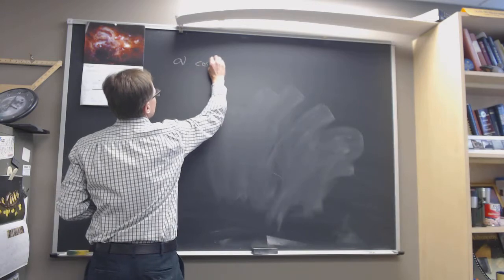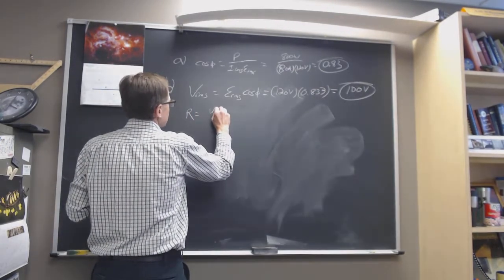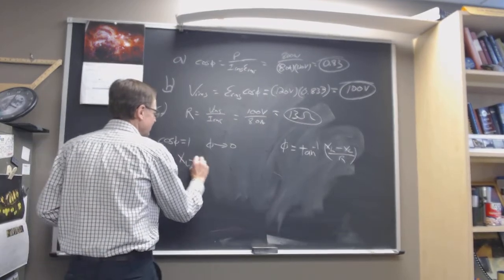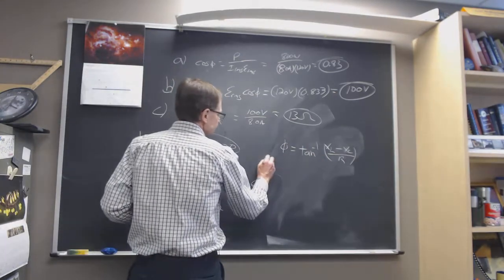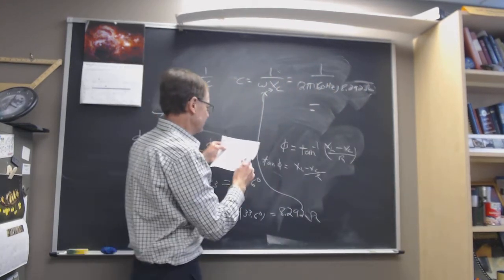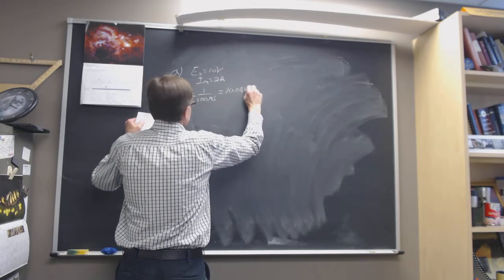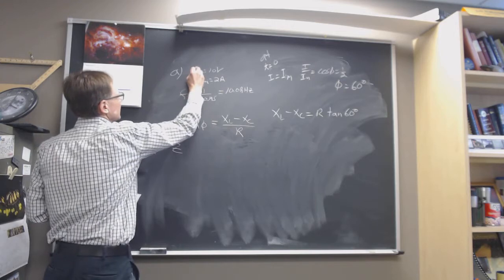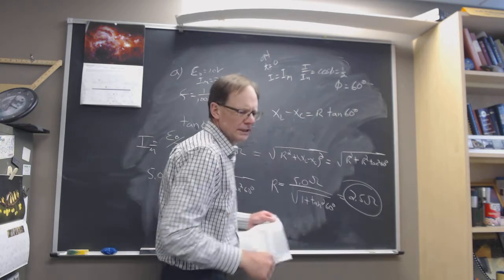Two RLC Circuit Problems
Working through a couple of problems related to driven LRC circuits, in response to questions from class.